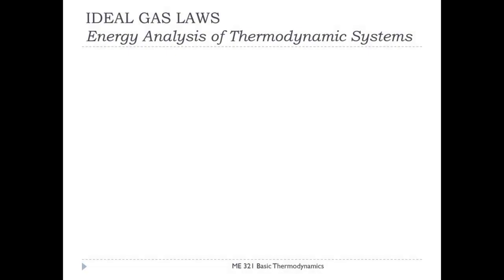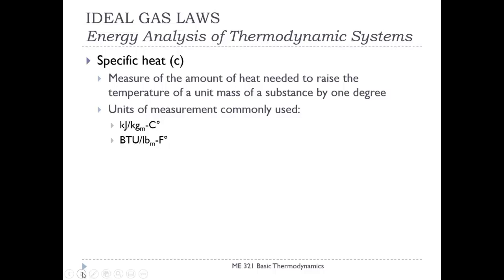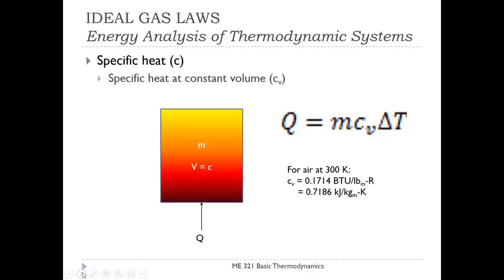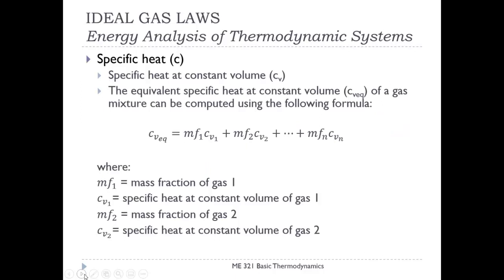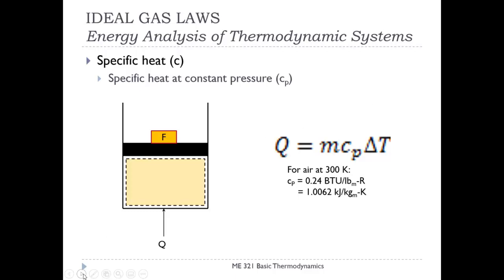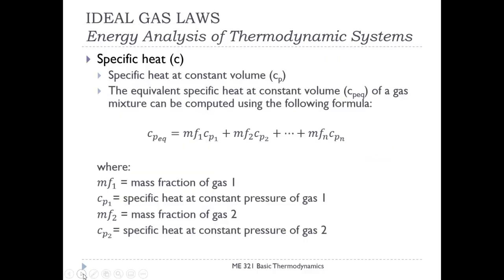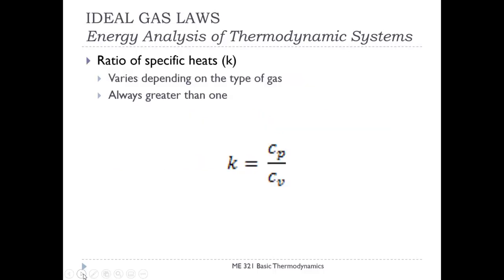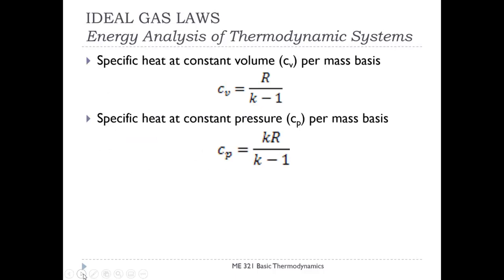10 Introduction to Specific Heats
This is a lecture video in which the specific heats at constant volume and at constant pressure of a single or mixture of ideal gases are introduced.